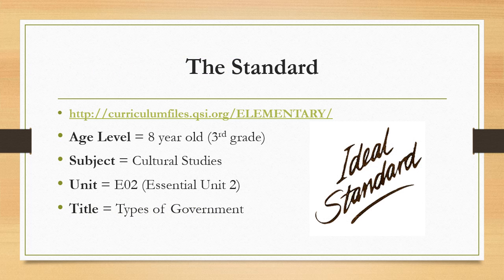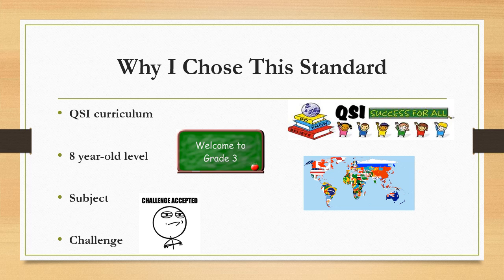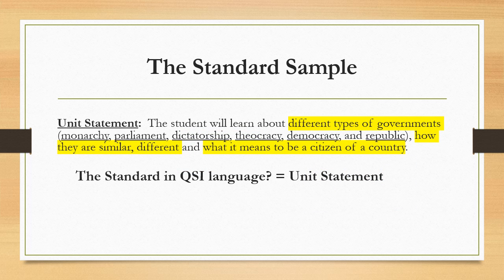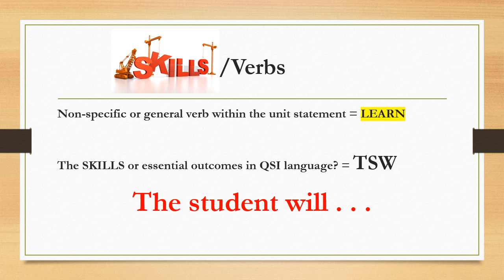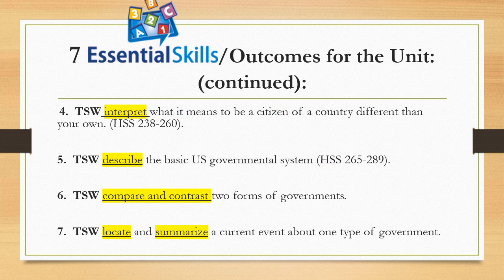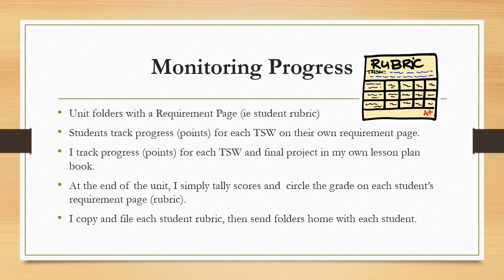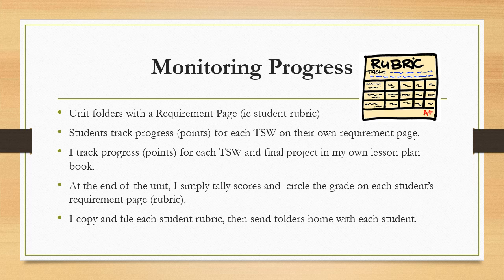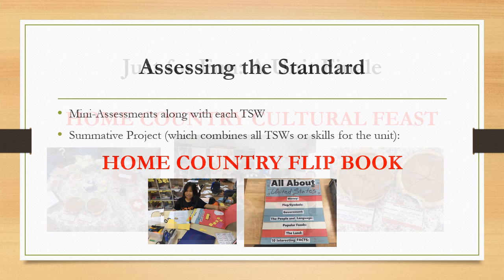Unpacking a Standard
The Big Ideas, Skills, Activities, and Assessments Surrounding a Specific Standard